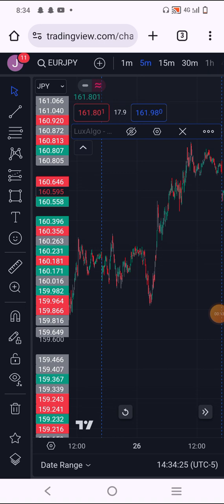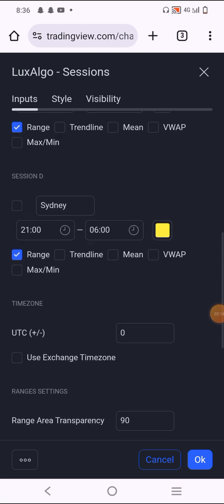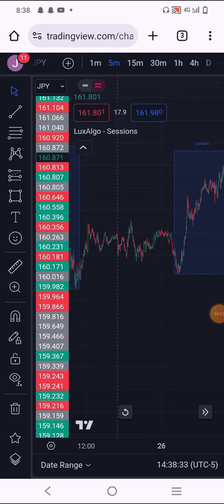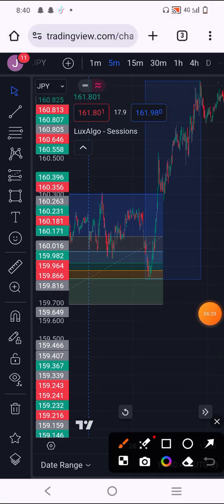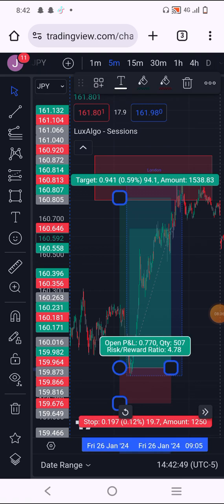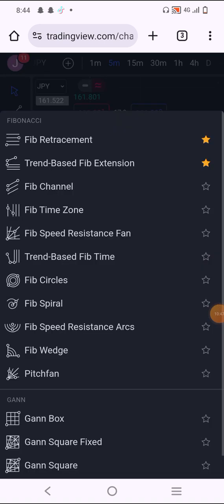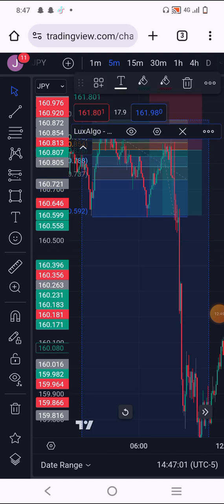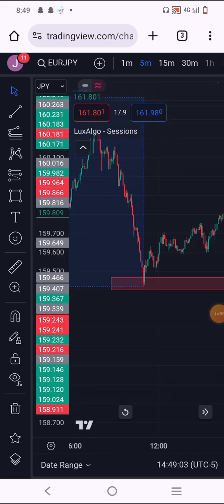The only day trading sniper entry you need !